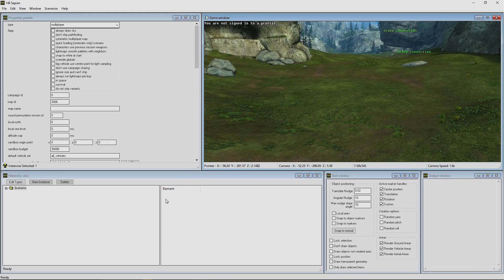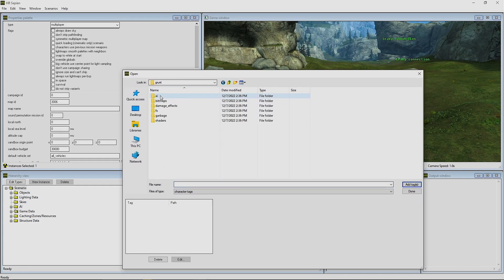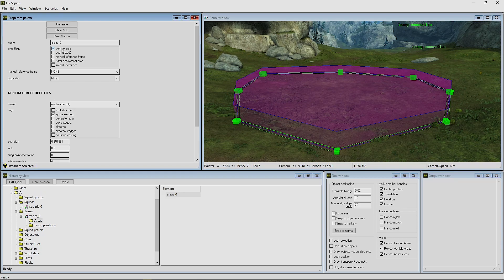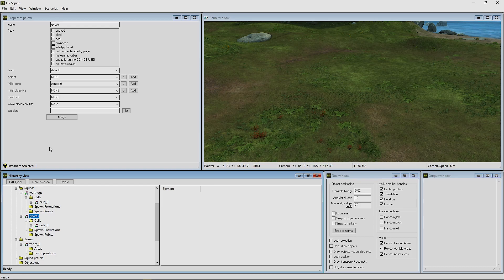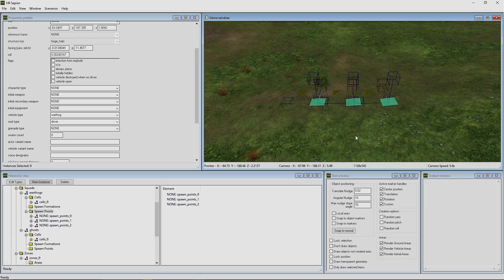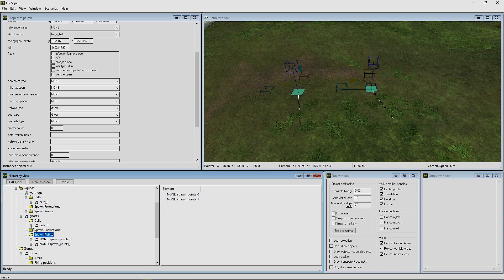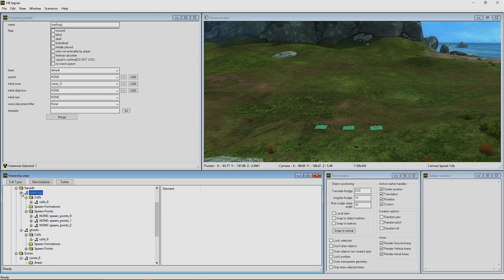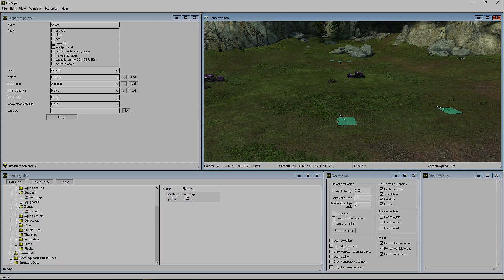Halo Reach Mod Tools - How to create Vehicle AI - Episode 12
I am back again with yet another Halo Reach Mod Tools tutorial! This time around I will be showing you guys how to spawn/create Vehicle AI!